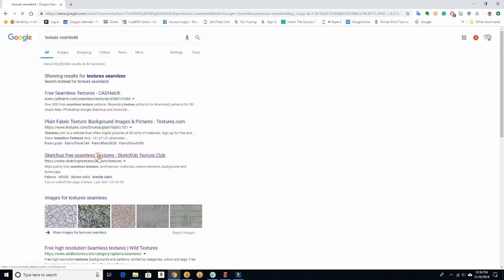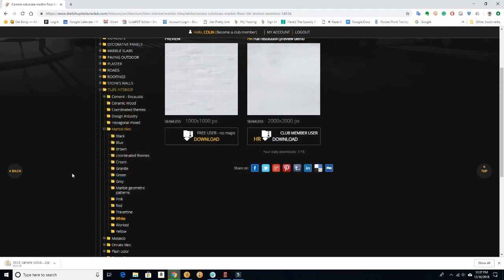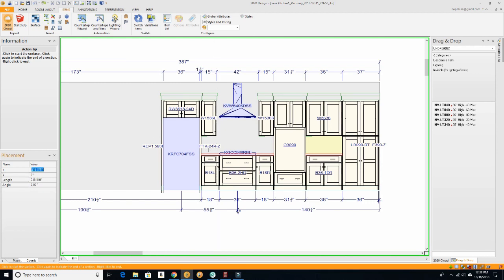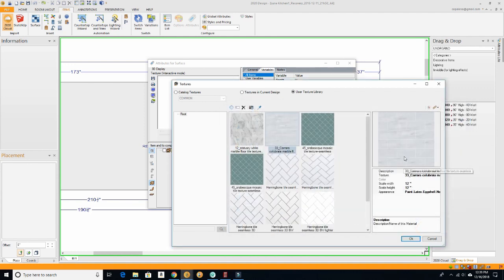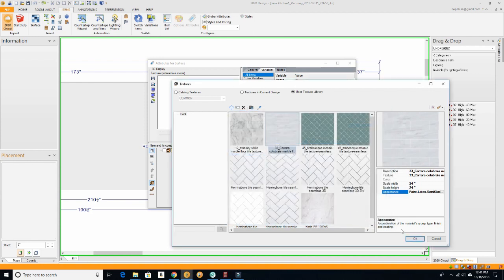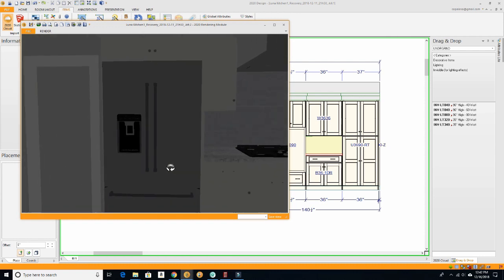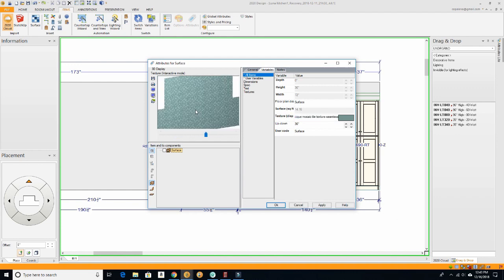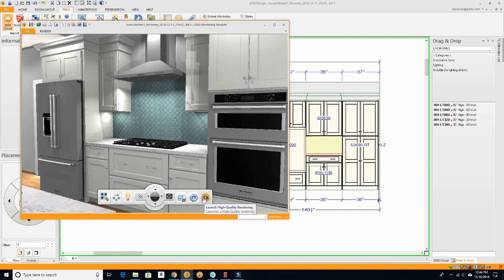Be Realistic! Video Series: Creating a Custom Tile Backsplash in 2020 Design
Finding and using realistic tile patterns in your 2020 designs